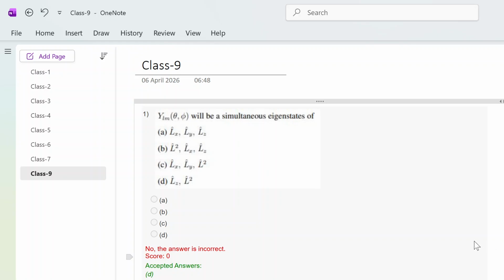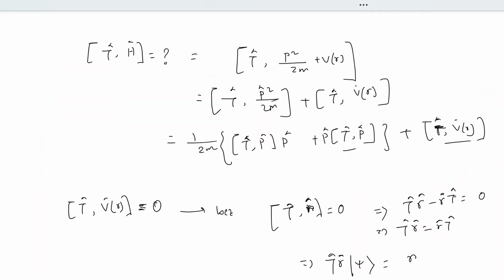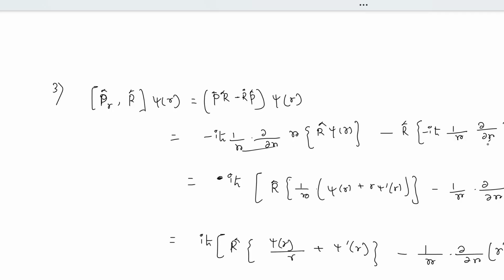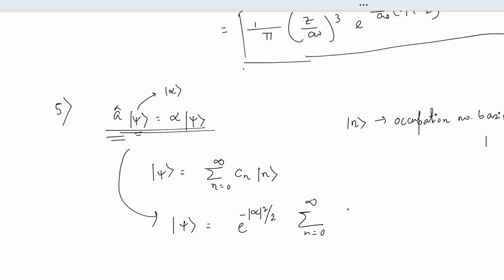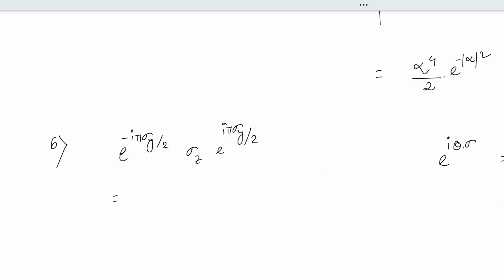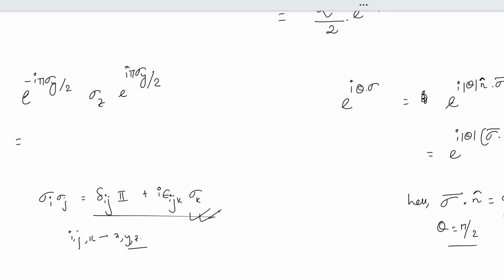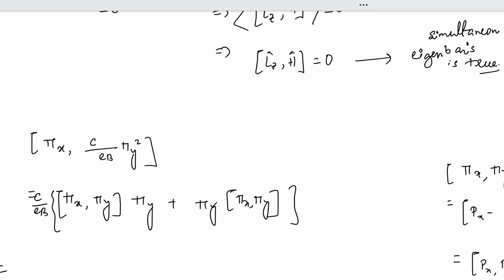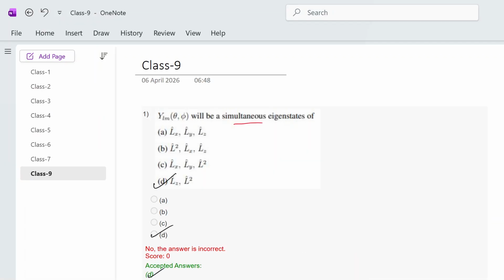Tutorial Week 9 NPTEL Quantum Mechanics